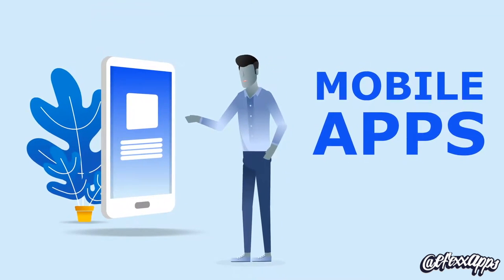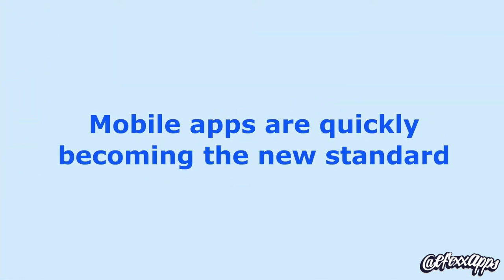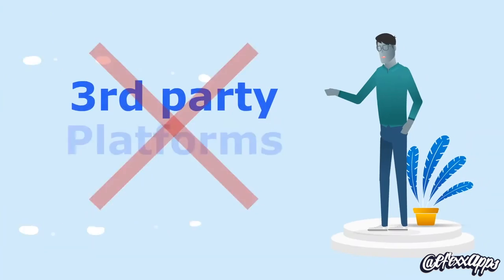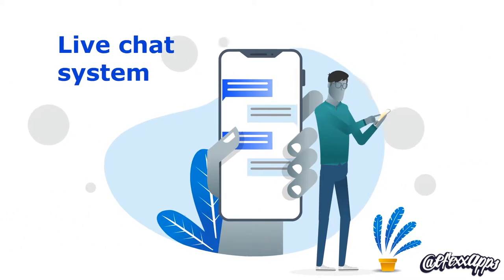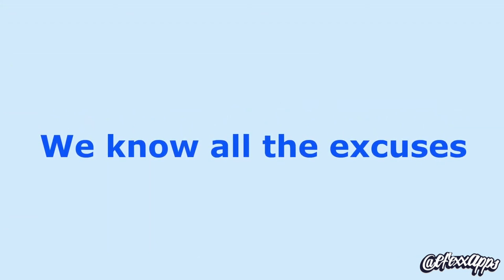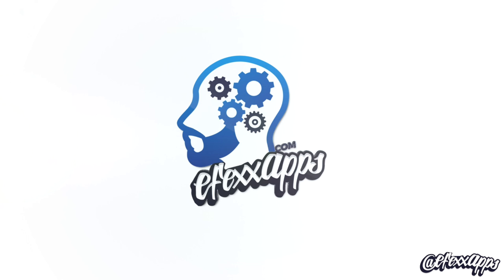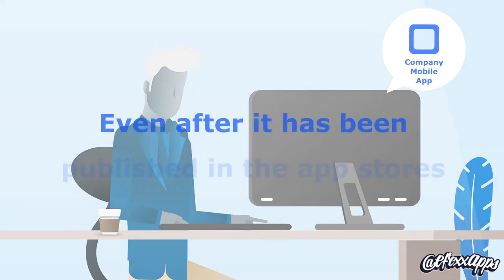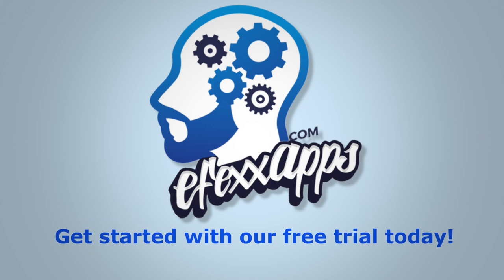efexx mobile app comercial